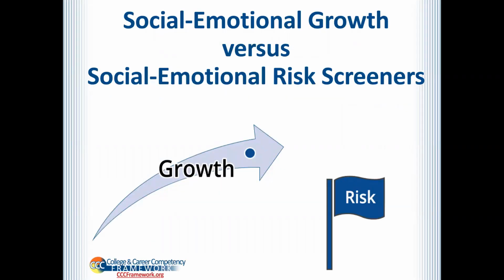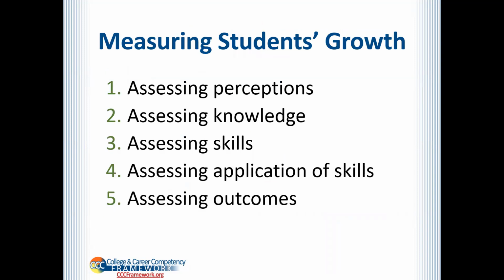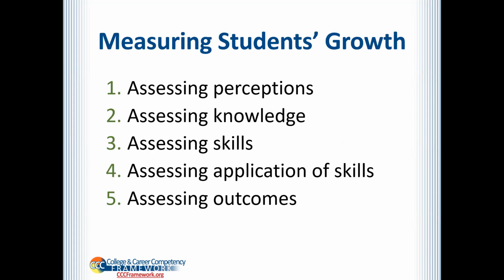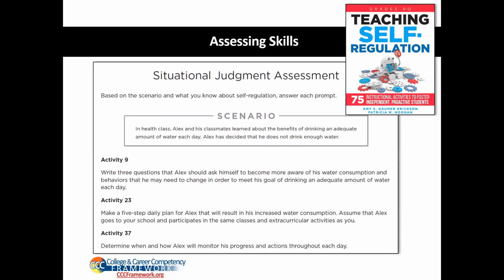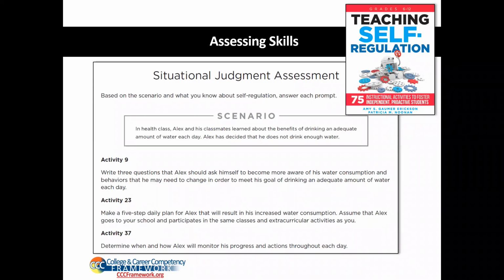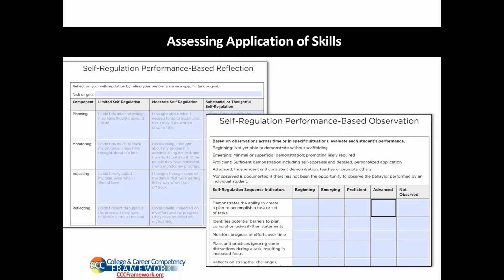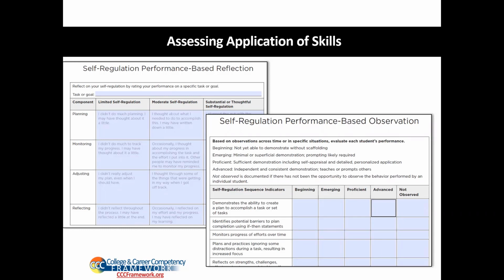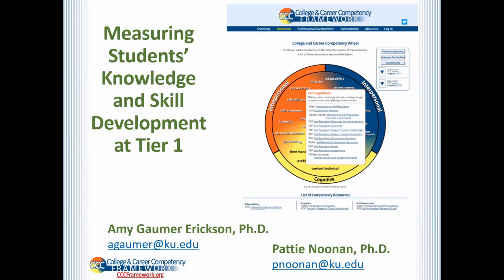KS 2021-22 Webinar 4: Growth Measures